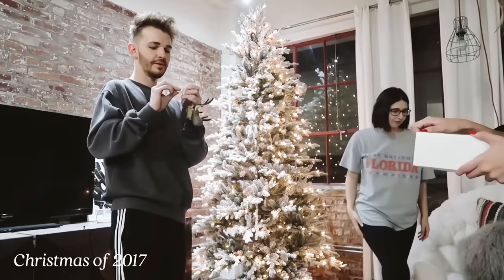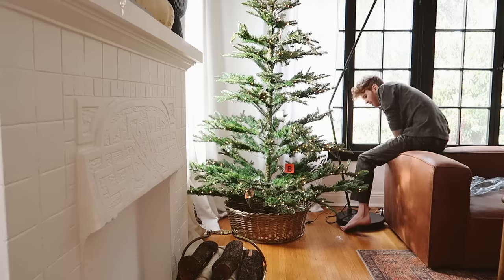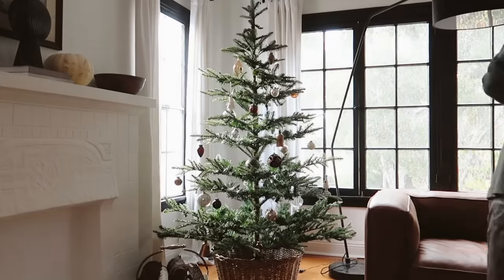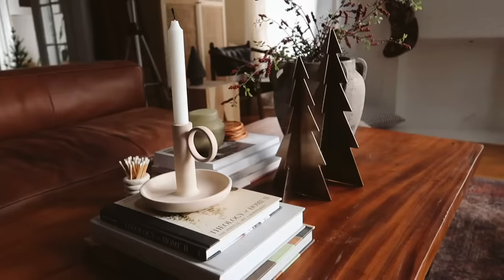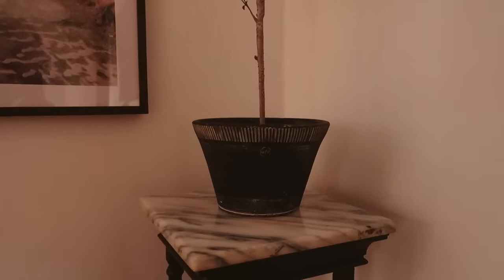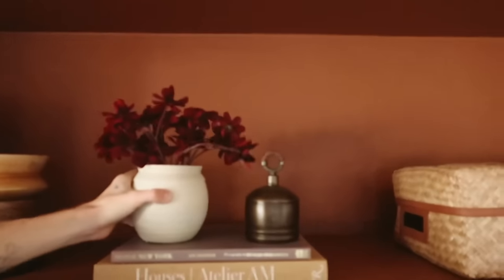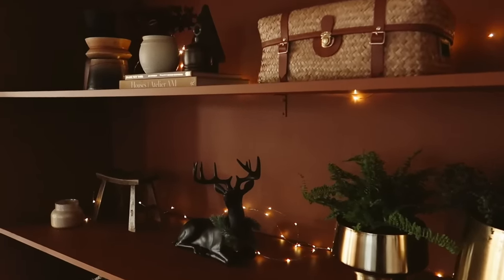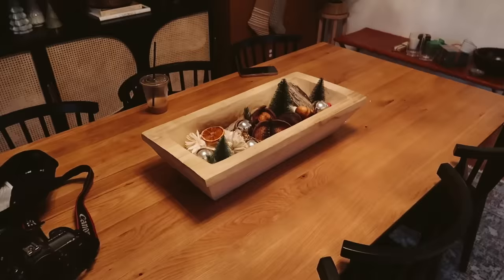CHRISTMAS APARTMENT MAKEOVER 🎄 Decorate With Me + DIY Holiday Decor Ideas!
Every year I look forward to breaking out the Christmas boxes to decorate my apartment! This year I decided to splurge a bit and get a new tree alongside some new decor as I've bene using the same stuff for around 6 years! Watch as I trim the tree, restyle the shelves and add holiday cheer to every corner I can!

+ Cedar Garland